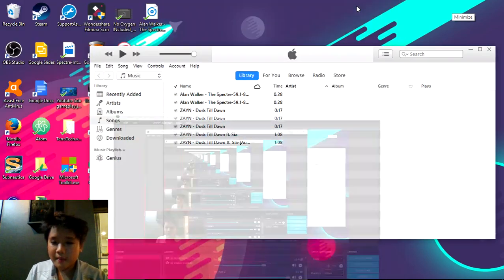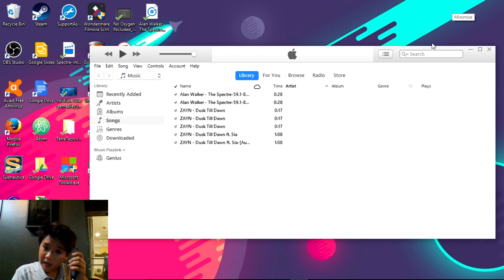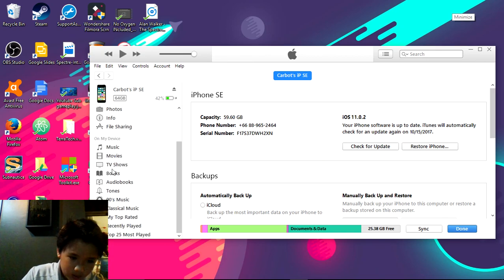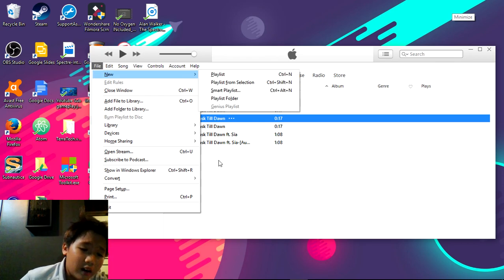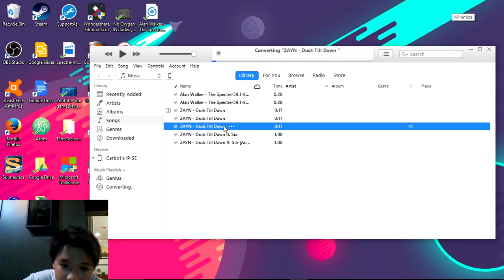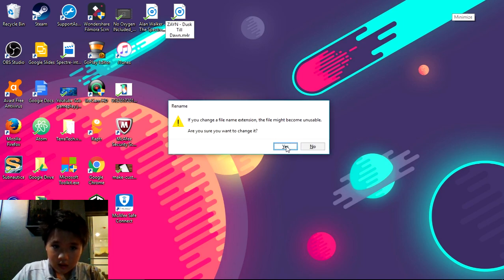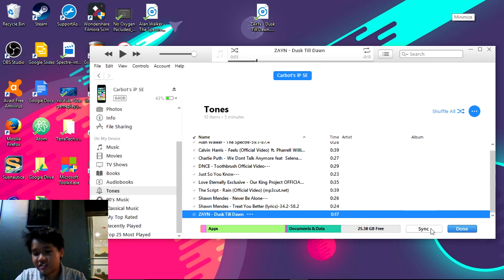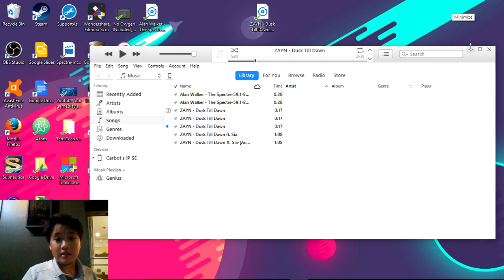How to Import Ringtones from pc to IOS